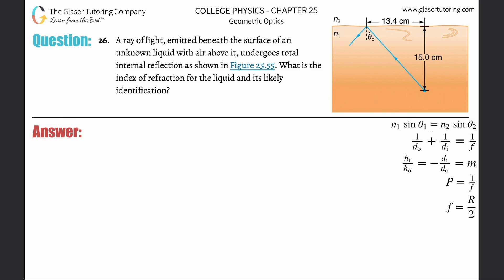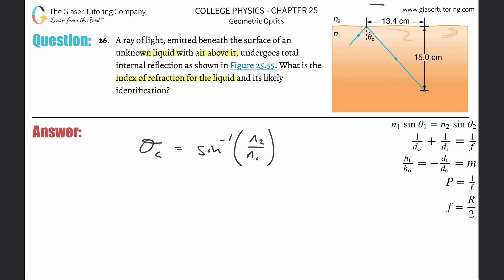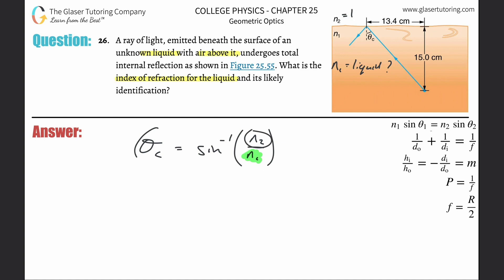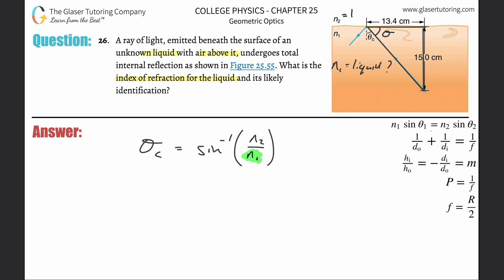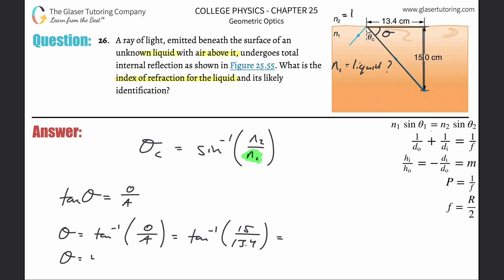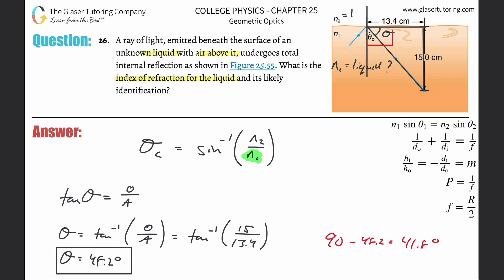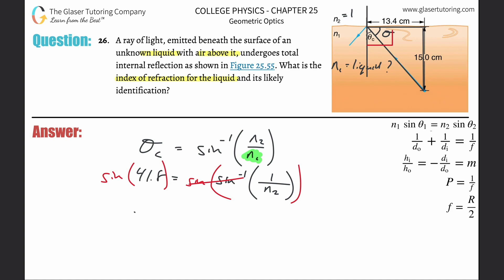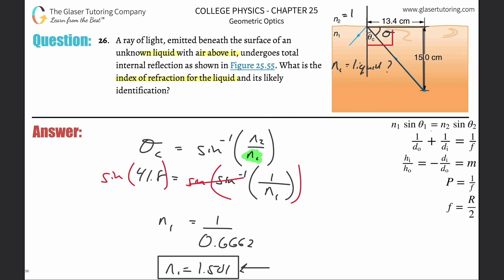25.26 | A ray of light, emitted beneath the surface of an unknown liquid with air above it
A ray of light, emitted beneath the surface of an unknown liquid with air above it, undergoes total internal reflection as shown in Figure 25.55. What is the index of refraction for the liquid and its likely identification?